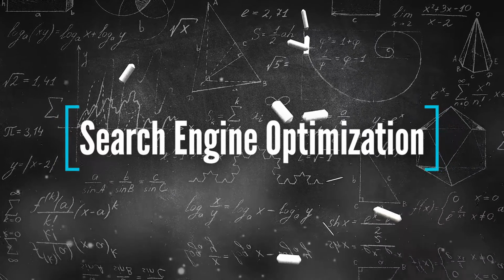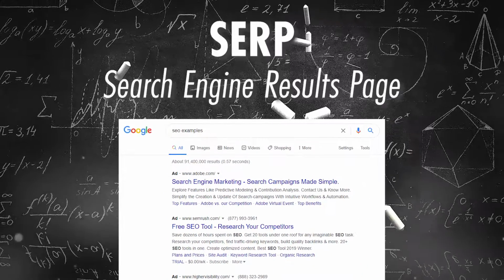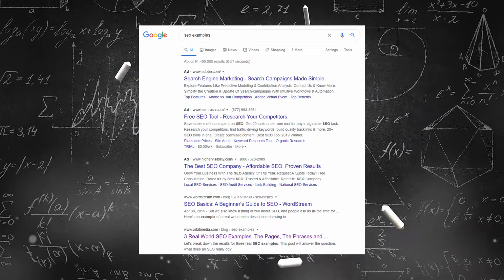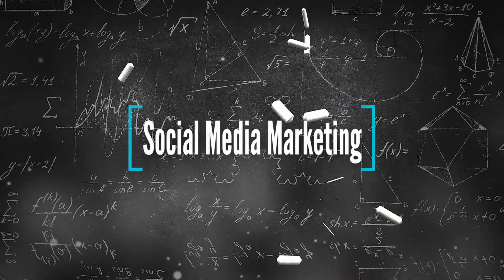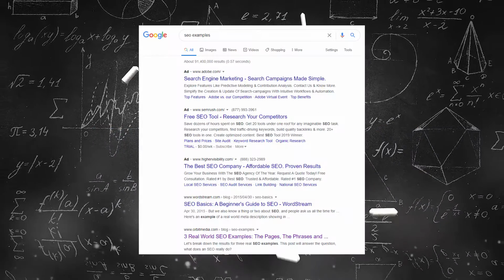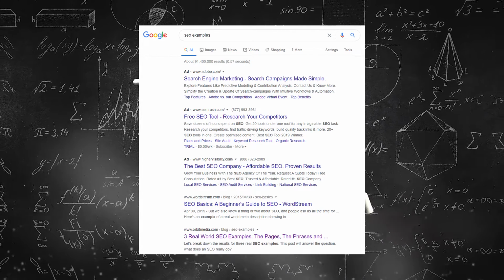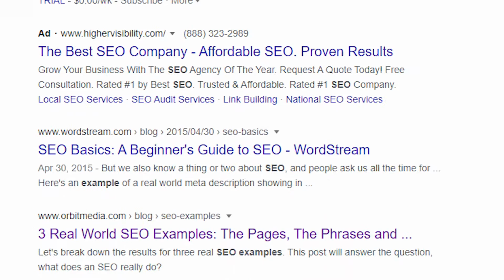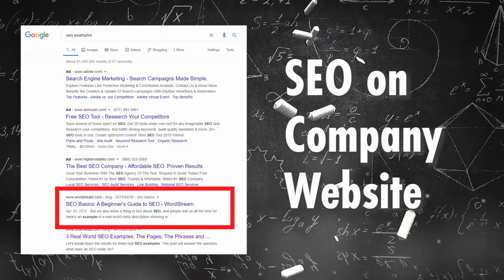Types of Digital Marketing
This video is the fifth video in a series that lays the foundation for learning digital marketing.